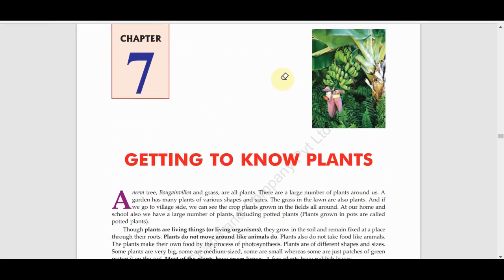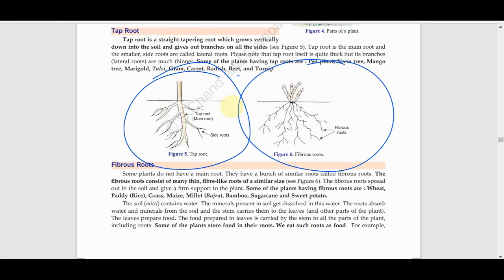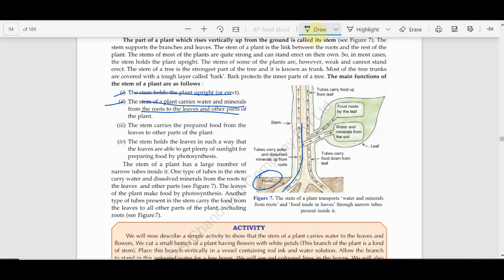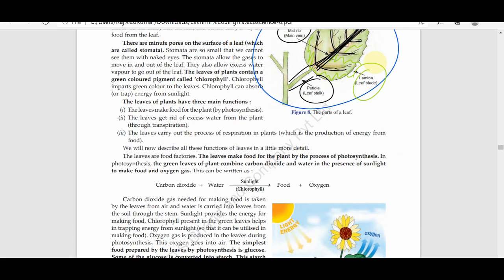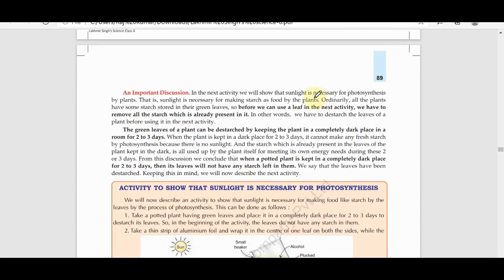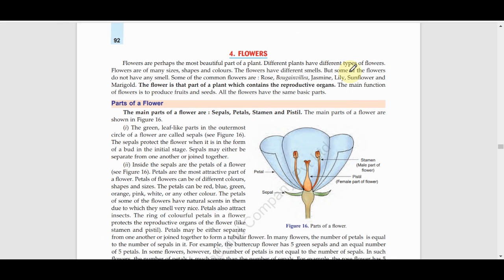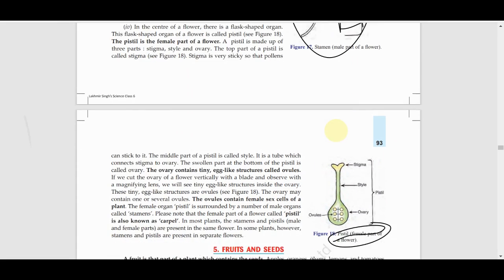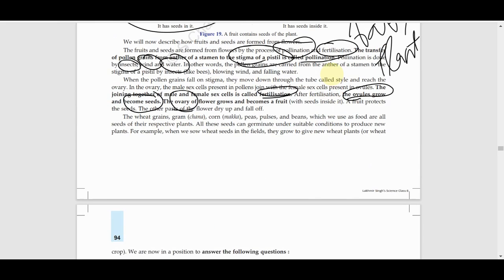Getting to know plants, CLASS 6 CHAPTER 7, P-2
we have discussed different part of plant in this video with their function and classification.